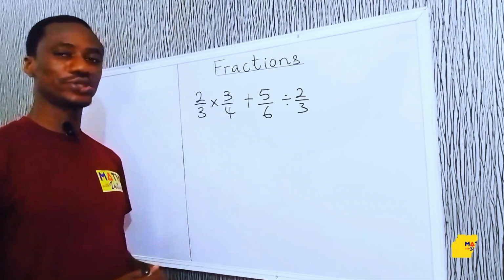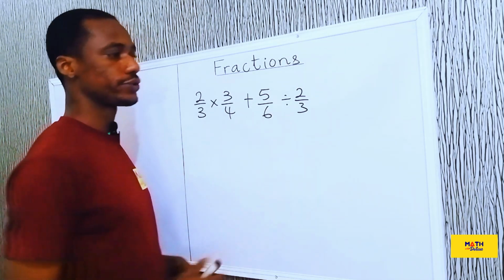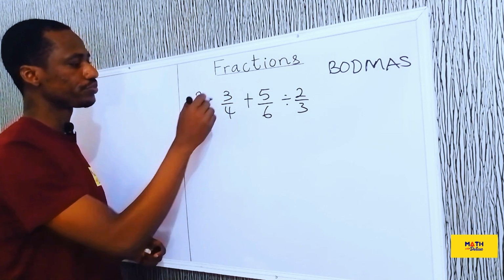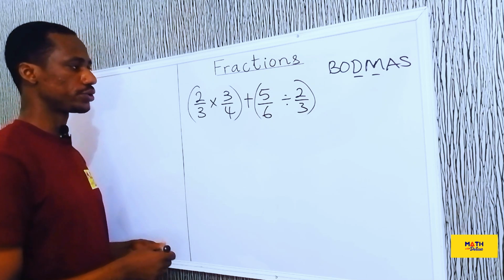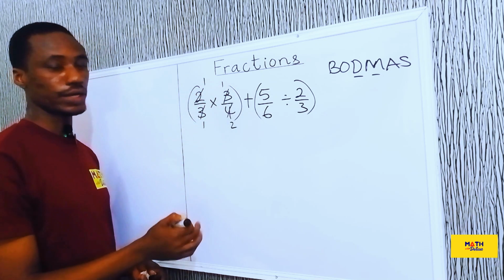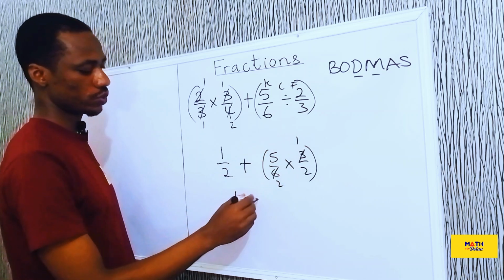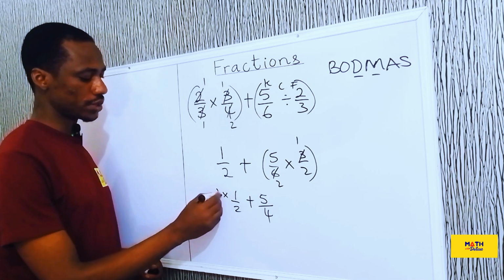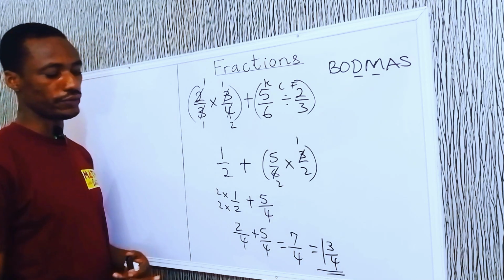Simplifying fractions usind BODMAS Order of operations